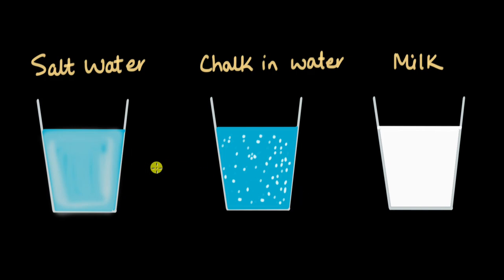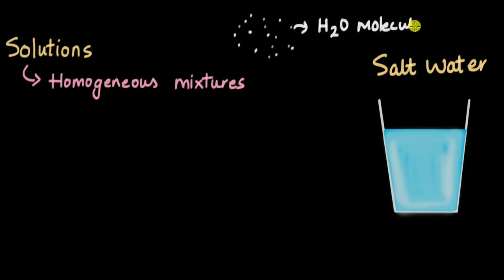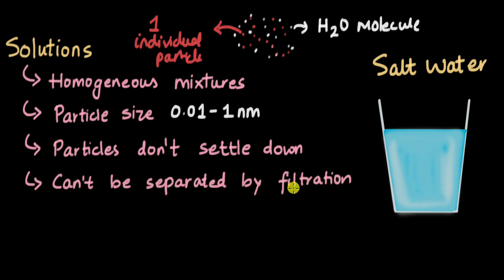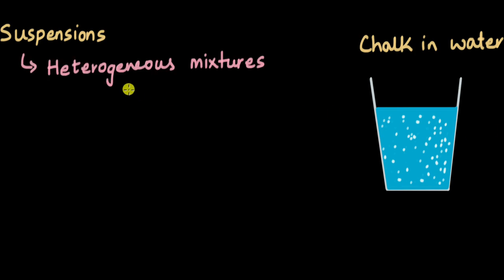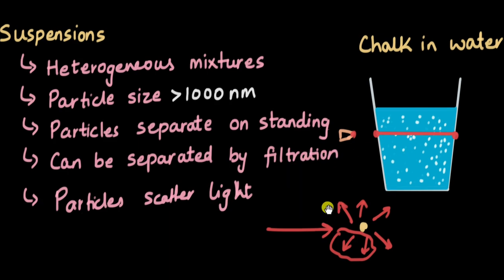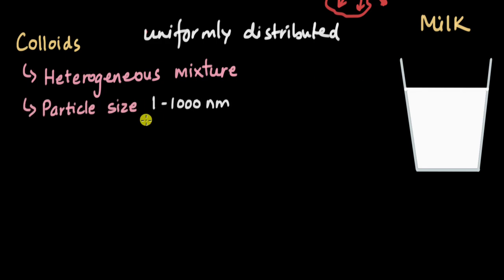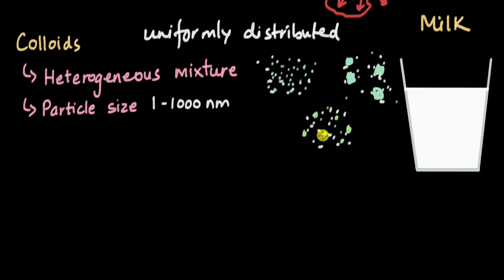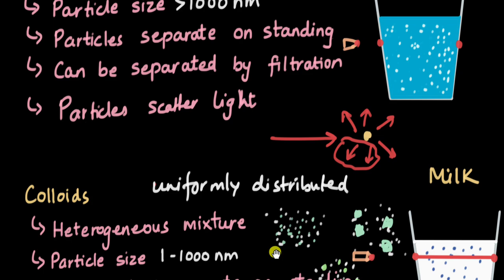Solution, Suspension and Colloid | Is Matter around us pure? | Chemistry | Khan Academy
What is the difference between salt water, chalk in water and milk? They're all mixtures but how are they different? Let's find out!